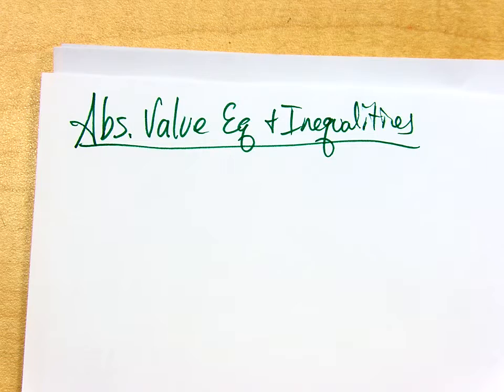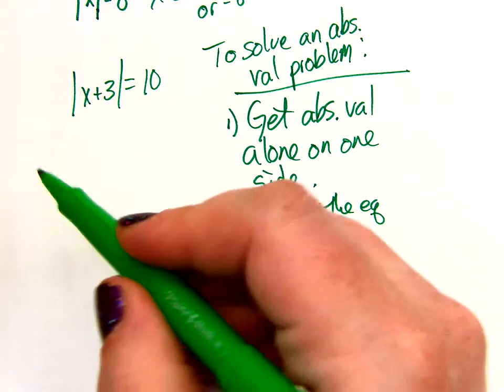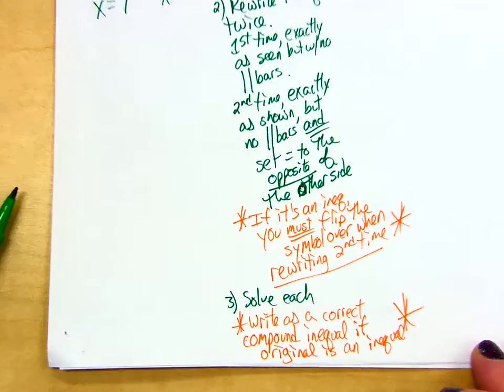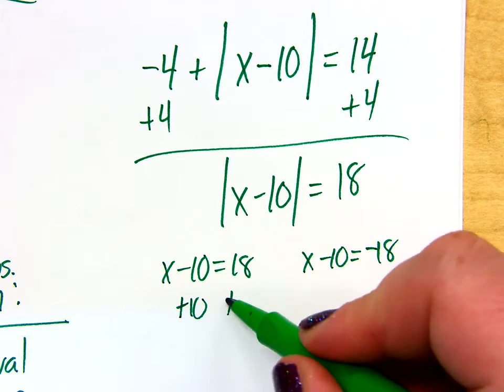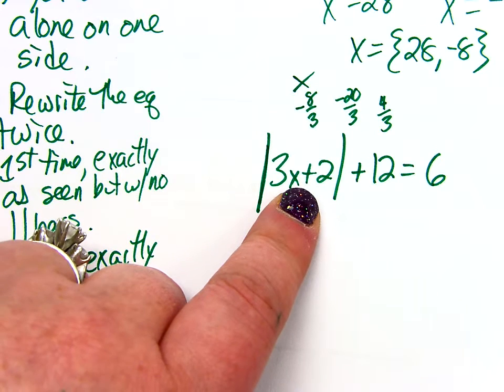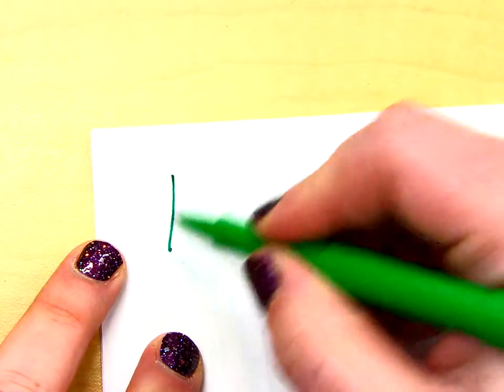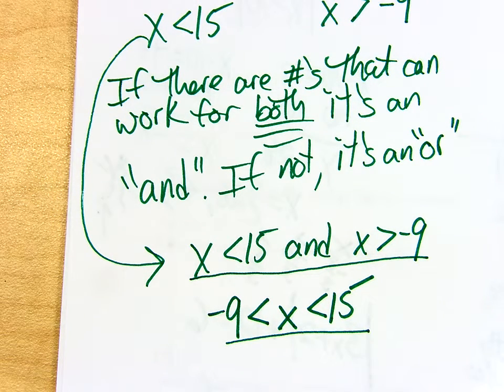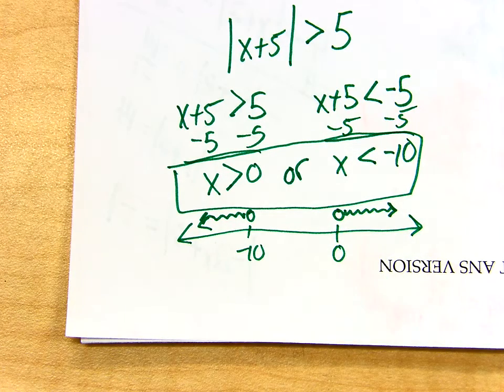Solving Absolute Value Equations and Inequalities